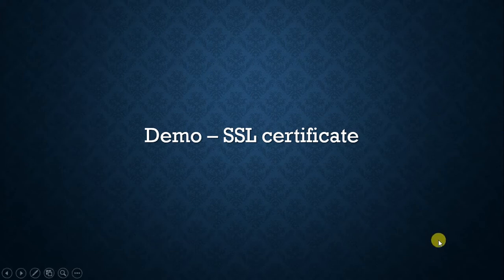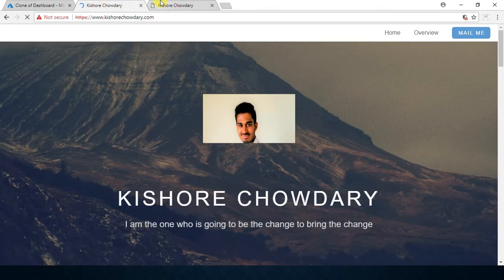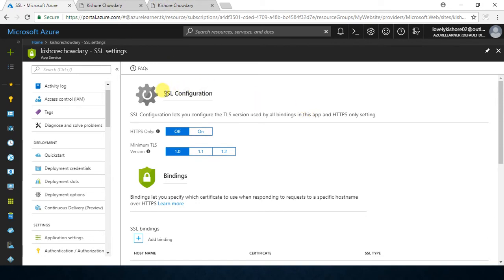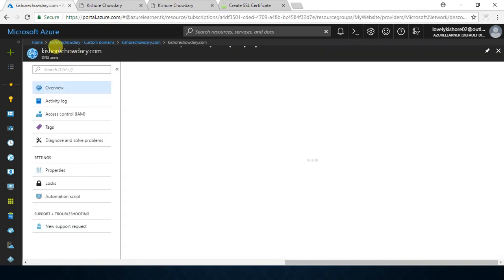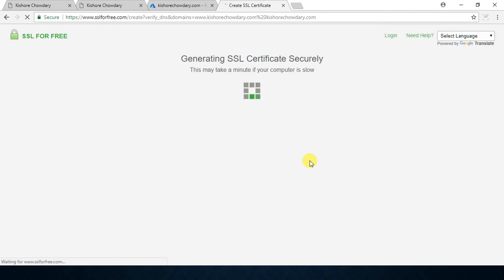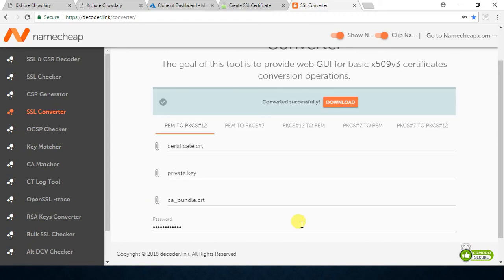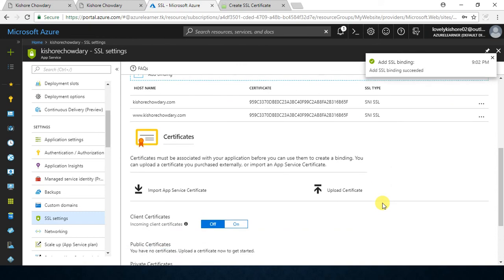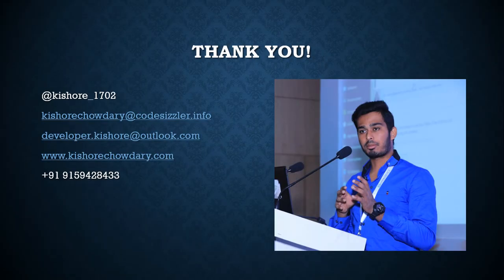Binding SSL Certificate to Azure Web App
I am a technical trainer from CodeSizzler providing technical training for the techies across the globe. This video is about azure app service. Specifically in this video, I have gave a demo on hosting website into the web app.